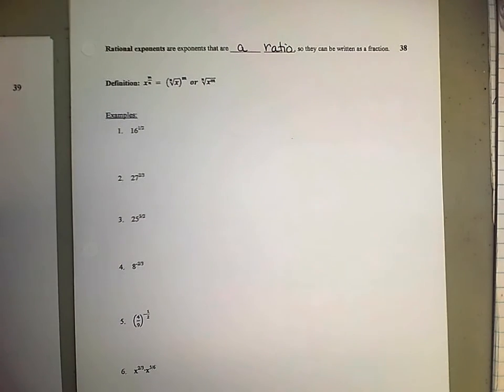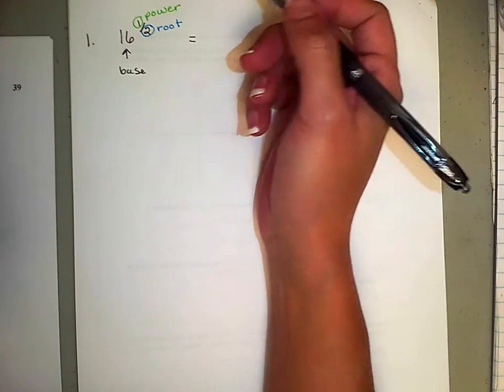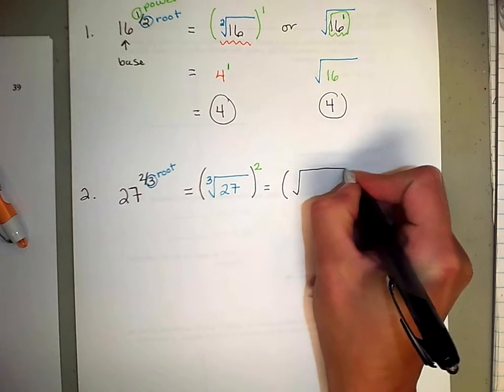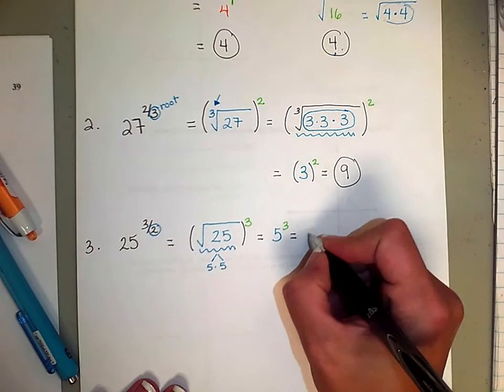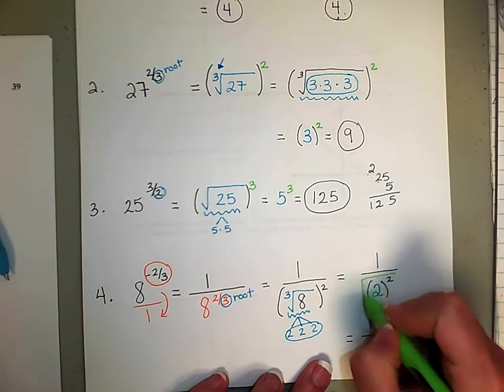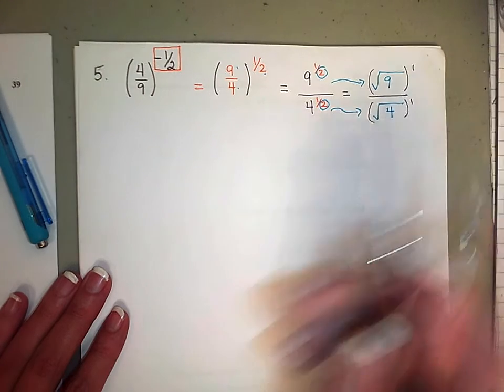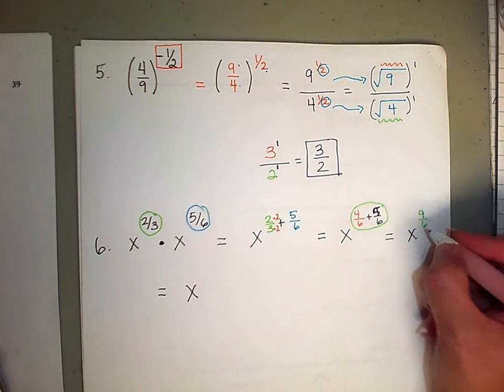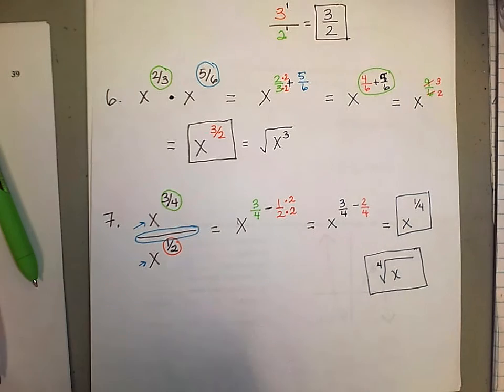002 1 8 3